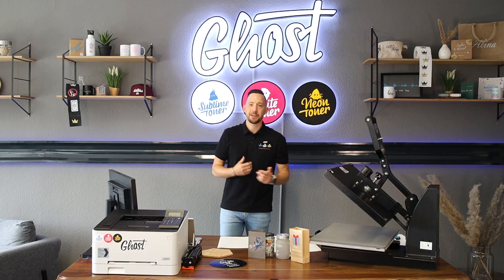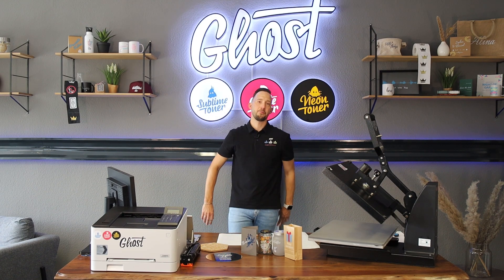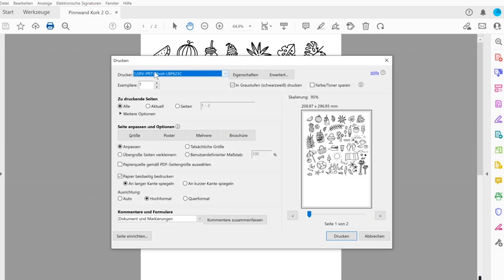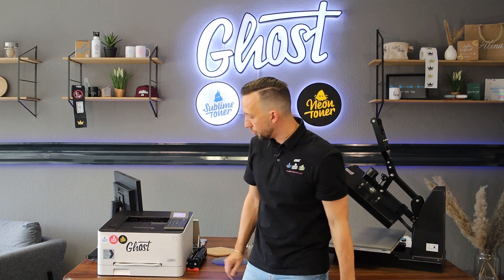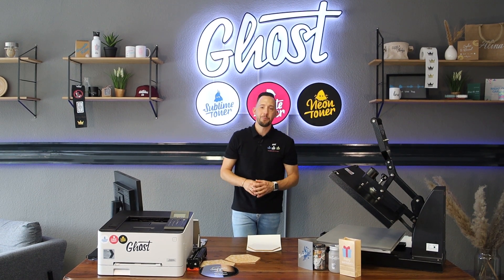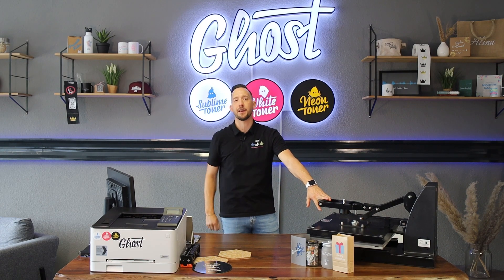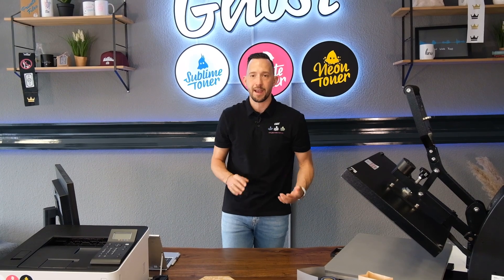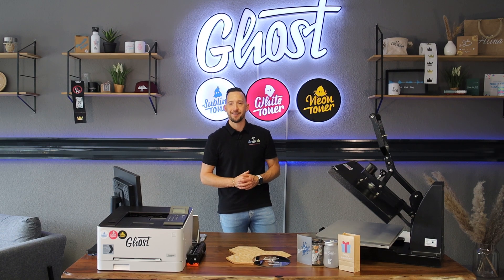Print on a cork tile with Multitrans Pro and Ghost White toner.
In this video we show you a new product from our online webshop, our Multitrans Pro. With Multitrans Pro you can personalize almost anything in a very cost efficient production.
From cork, paper bags or paper that is too heavy for your printer, to glass or dishware.

Ghost White Toner für Canon LBP-623cdw and HP Color Laserjet M254 Series